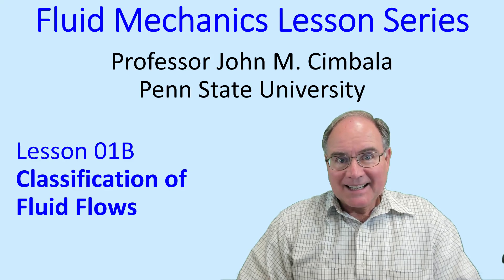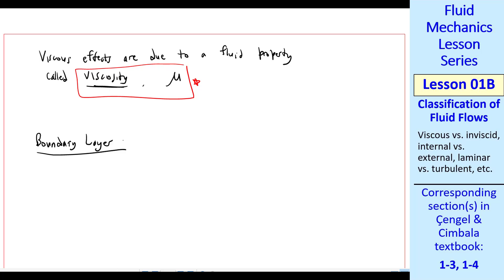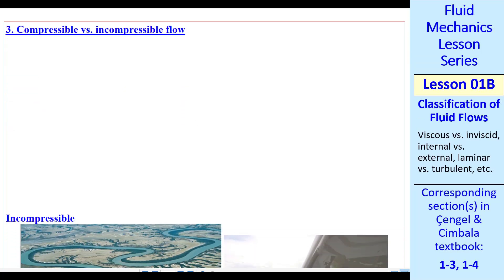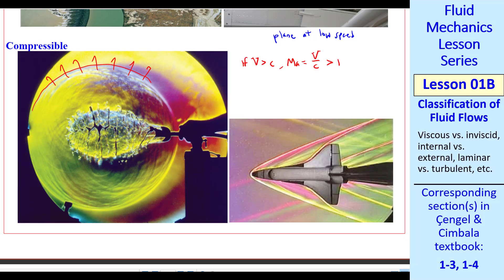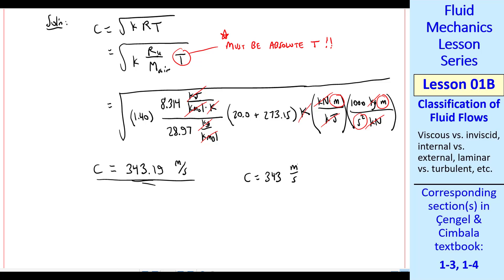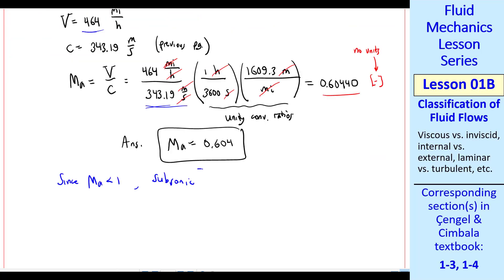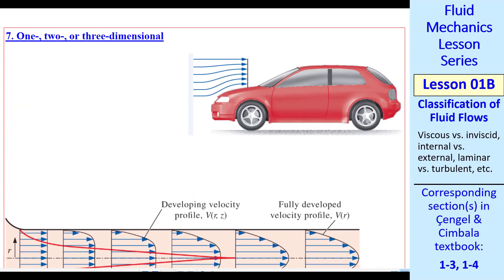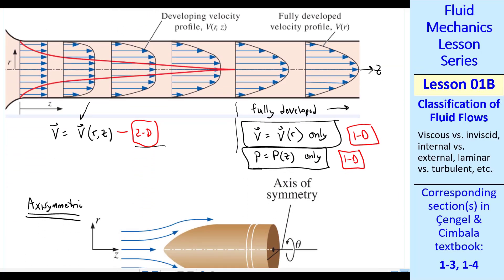Fluid Mechanics Lesson 01B: Classification of Fluid Flows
Fluid Mechanics Lesson Series - Lesson 01B: Classification of Fluid Flows
In this 18-minute video, Professor Cimbala discusses various classifications of fluid mechanics:
  1. Viscous vs. inviscid regions of flow
  2. Internal vs. external flow
  3. Compressible vs. incompressible flow
  4. Laminar vs. turbulent flow
  5. Steady vs. unsteady flow
  6. One-, two-, or three-dimensional flow
Also defined are the no-slip condition, viscosity, turbulence, Mach number, and speed of sound.

This video incorporates material from Sections 1-3 and 1-4 of the Fluid Mechanics textbook by Cengel and Cimbala.